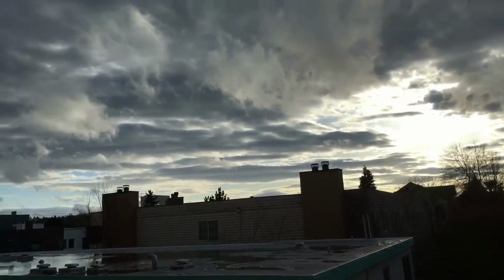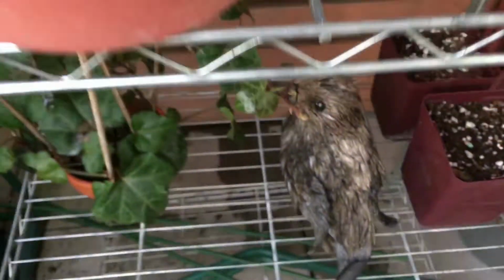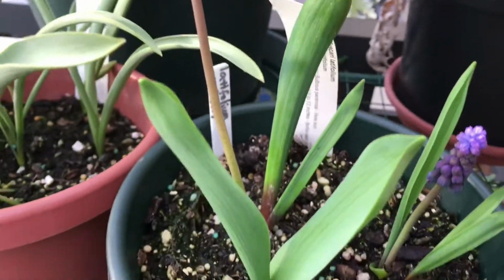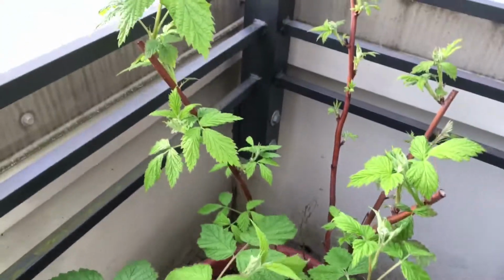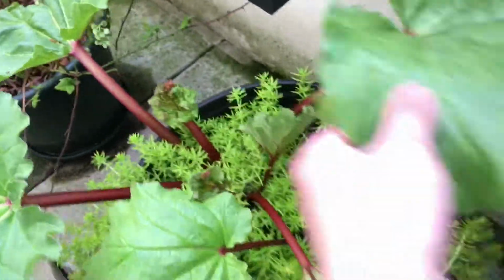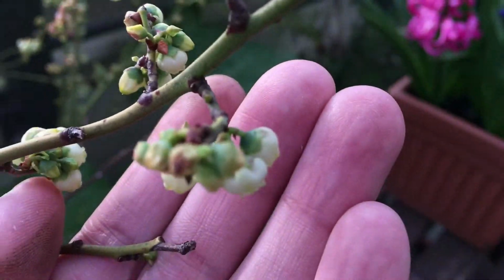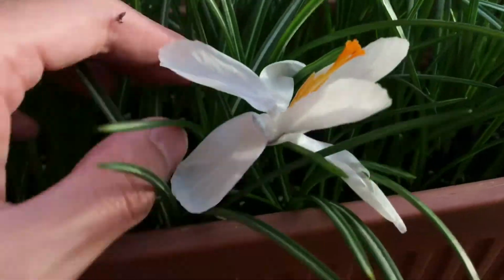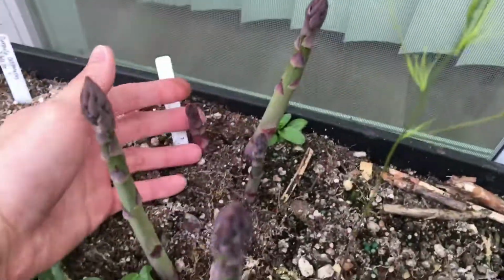Garden Update (Apr 8) - PART1: lots more new flowers coming up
we have more daffodil flowers and hyacinth is in full bloom now. They smell so good and the colors are beautiful.
grape hyacinth is going to bloom in the next week or so as well as persian pearl tulips

going to cut some flowers and bring them home :)